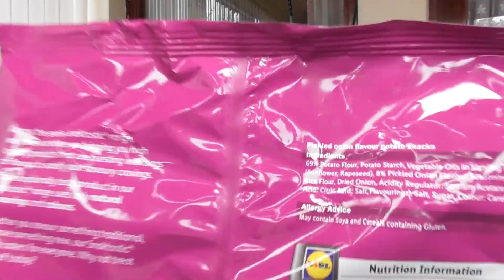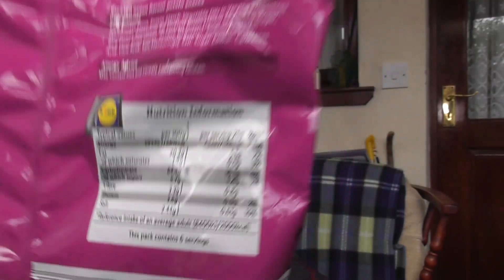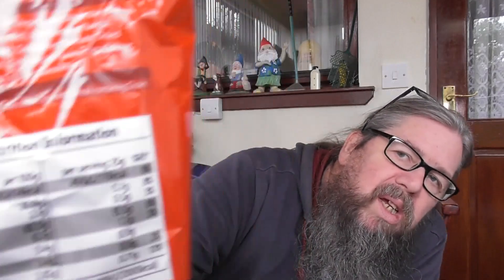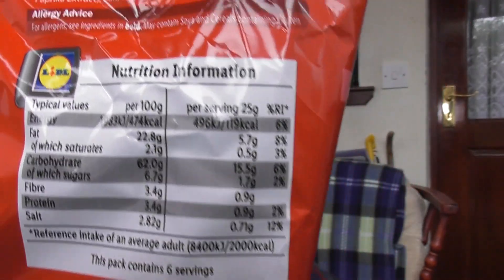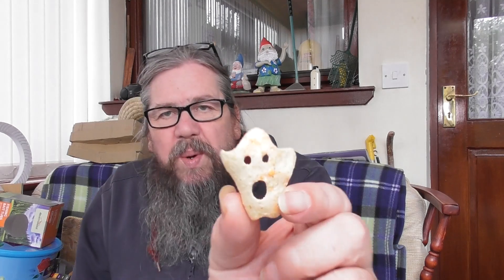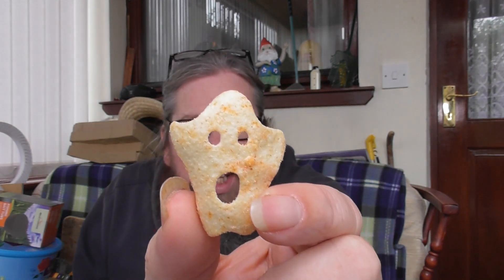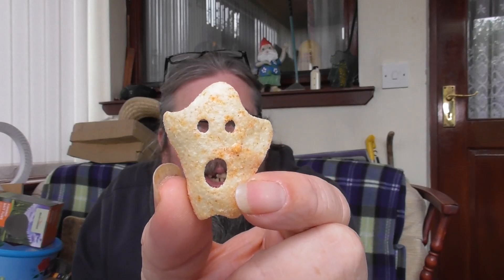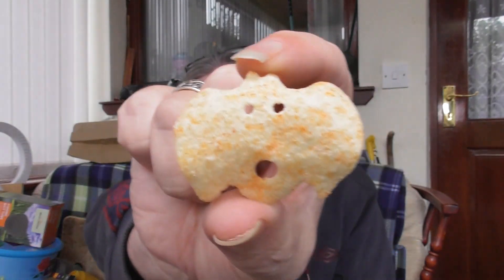Bats and ghosts review